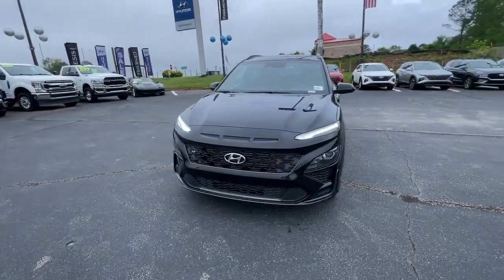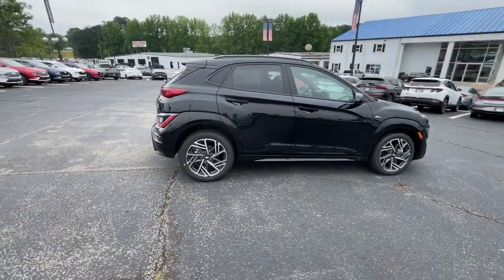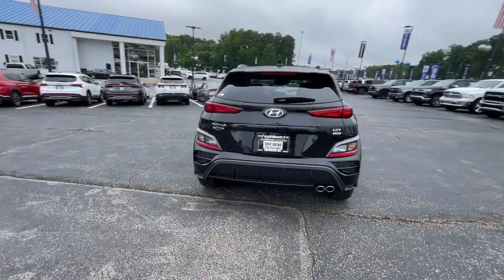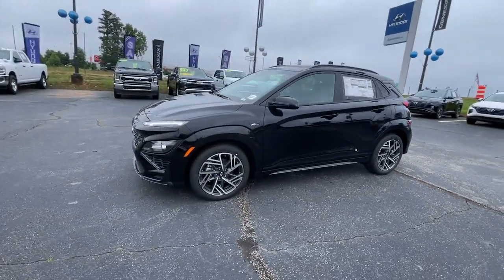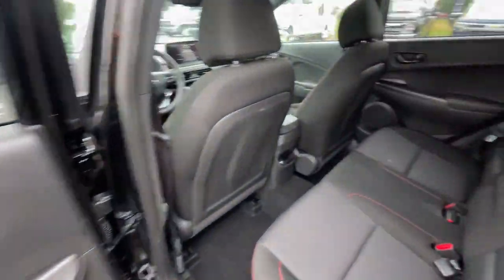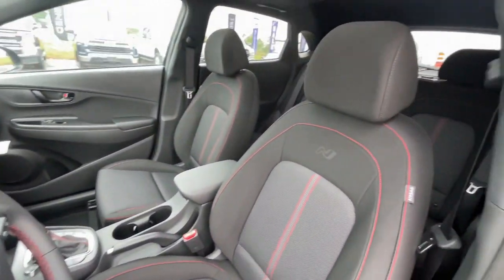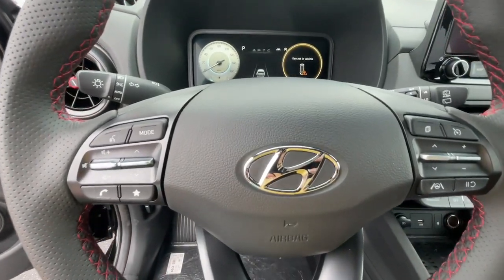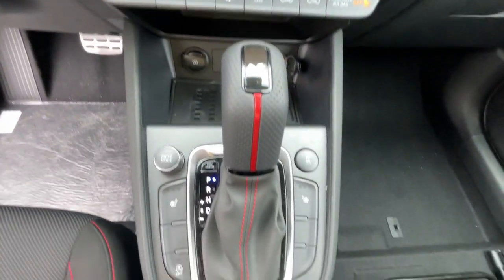2023 Hyundai Kona Newnan, Peach Tree, Carrollton, Grantville, Palmetto, GA 2C5821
Abyss Black Pearl New 2023 Hyundai Kona N Line available in Newnan, Georgia at  at Southtowne Hyundai Newnan. Servicing the Peach Tree, Carrollton, Grantville, Palmetto, GA area.

800 Bullsboro Dr.

2023 Hyundai Kona N Line Abyss Black Pearl 4D Sport Utility AWD 7-Speed Automatic 1.6L Turbo GDI 4-CylinderbrbrNEW- $1250 MUST FINANCE WITH HMFC Prices do not include government fees which include tax tag and title. All prices Include all available discounts and rebates. Specifications and availability subject to change without notice. See dealer for most current information. **Consumer must print and present prior to purchase for discounted price.**Employees and their family members are excluded from special pricing discounts**. Priced units must be in-transit or in stock to qualify. Special order location fees for special request units have a $1500 order fee regardless of distance. All images are for illustrative purposes only actual product may vary see dealer for details or questions. Price does not include tax tag or title fees. Dealer retains all rebates. Not compatible with special APR. Price does includes: $500 - Hyundai HMF Standard Rate Bonus Cash. Exp. 05/31/2023